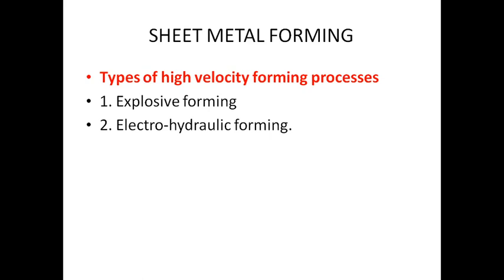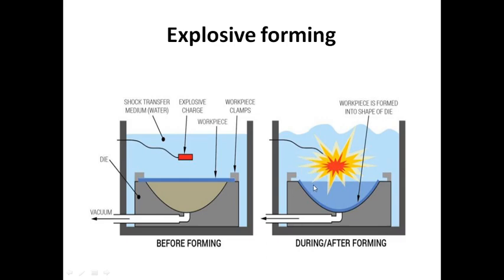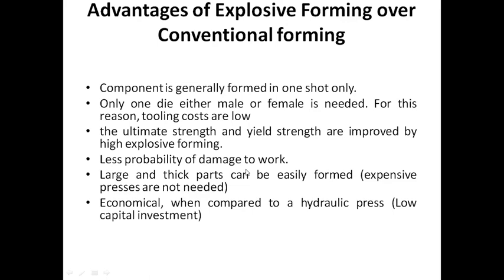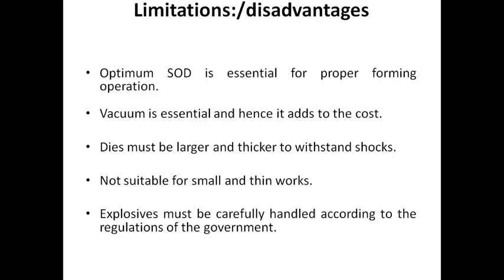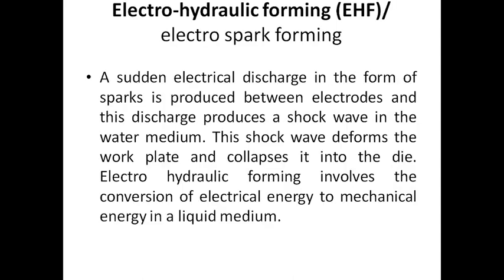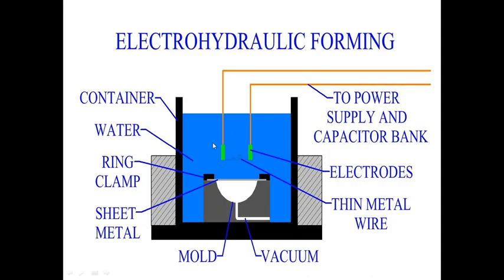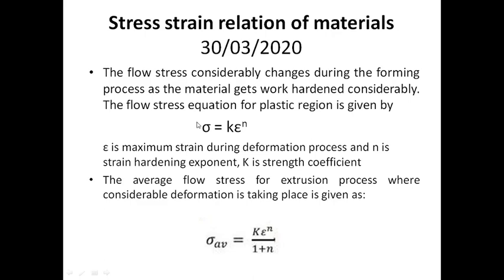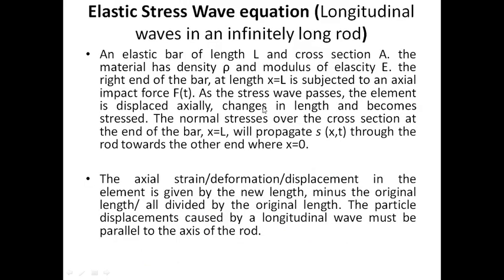amt module 5 pt2